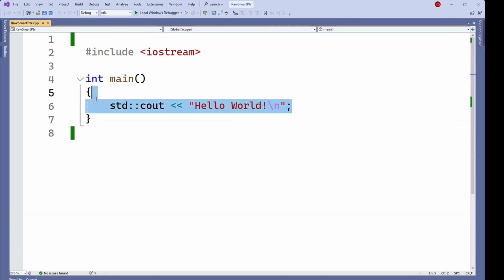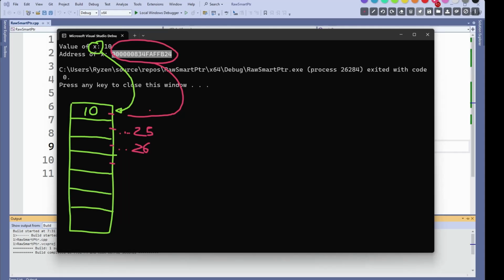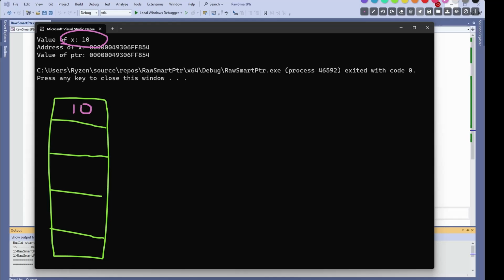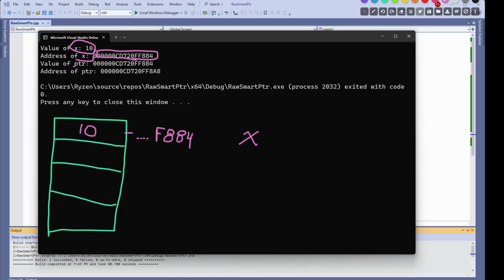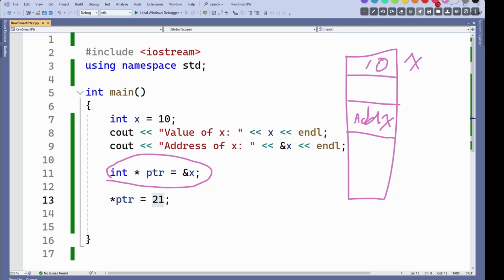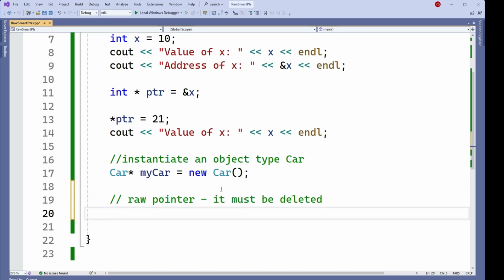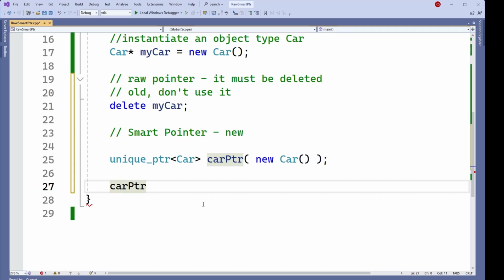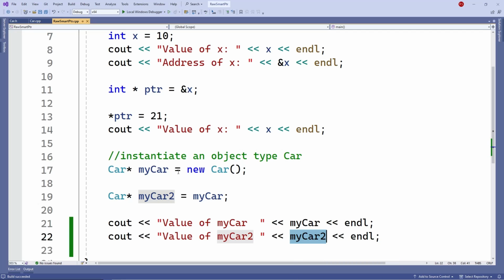c++ Raw Pointer and Smart Pointe